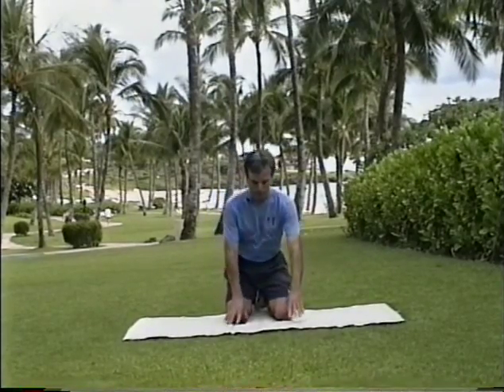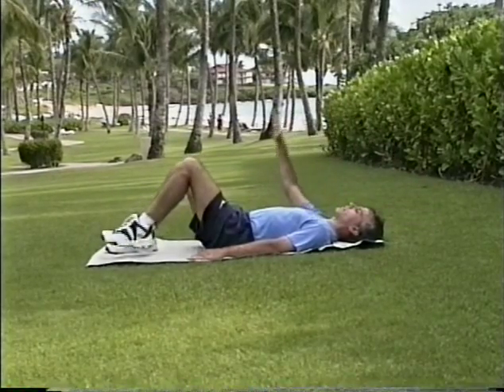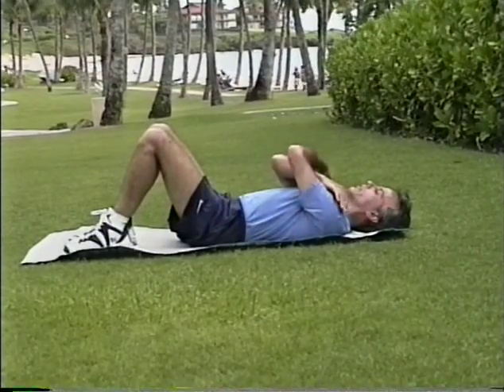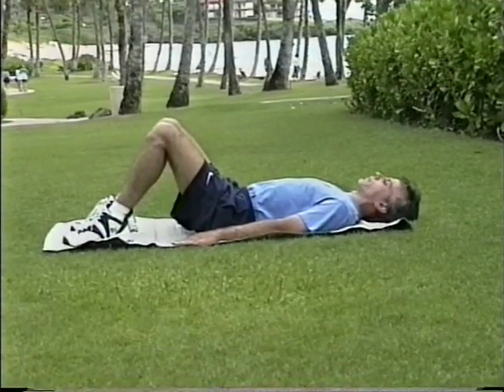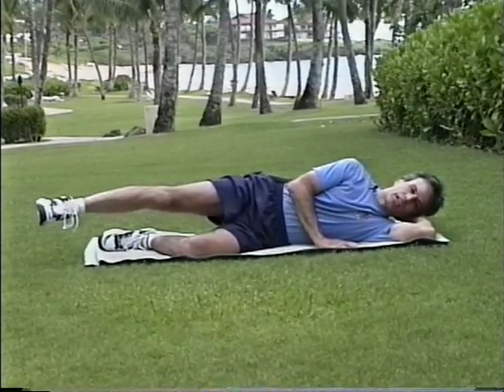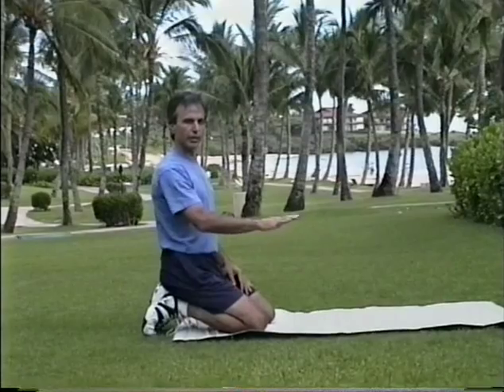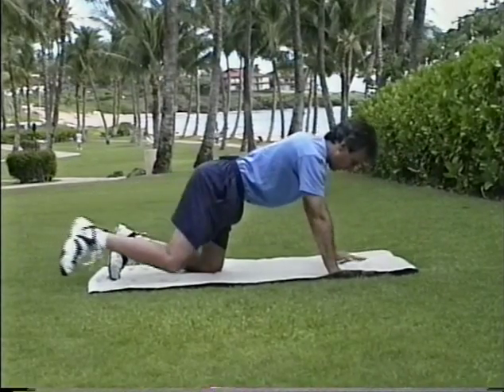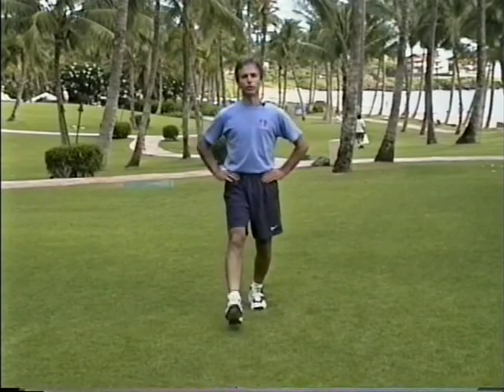ChiroCore Exercises Mark A. Lopes, D.C.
Spinal Stabilization Exercises